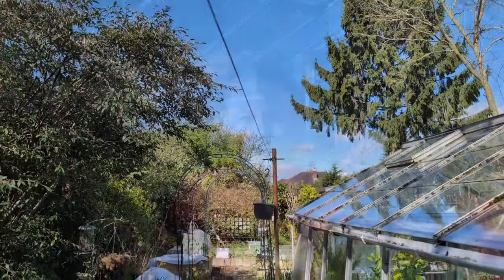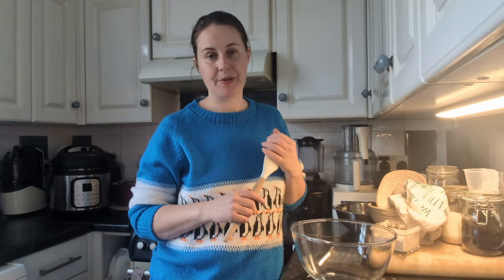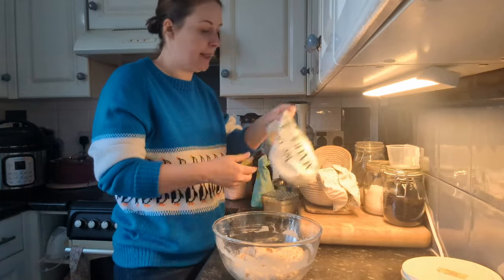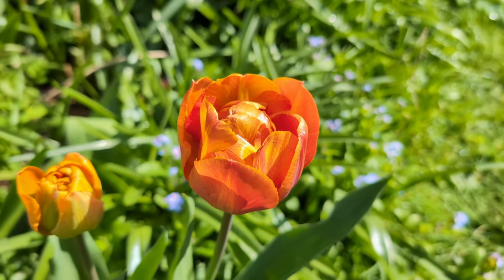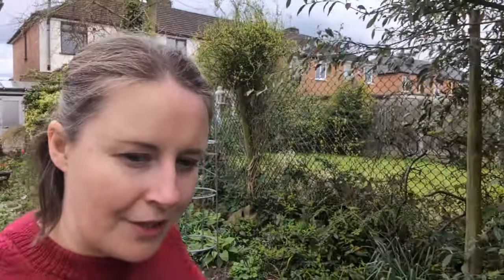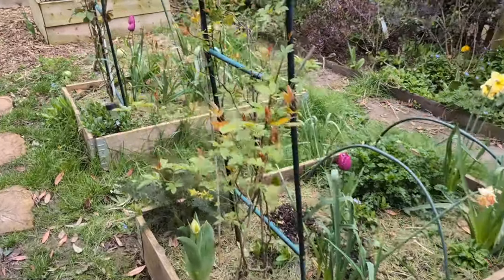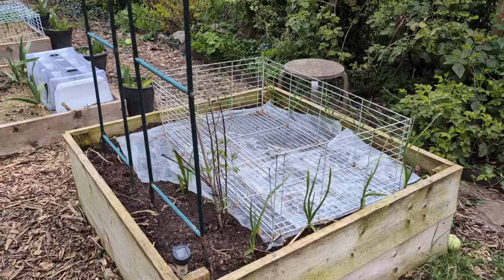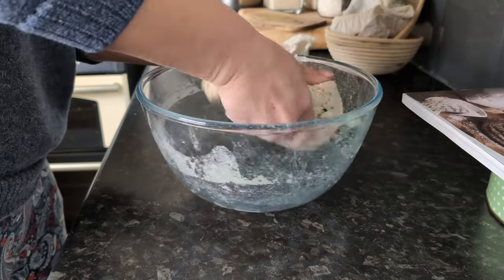Day 9: Simple wild garlic sourdough & April garden tour (PART ONE)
Join me at 12pm in the live chat for day 9 and - you asked for it - SOURDOUGH!

Welcome to my "12 Days of Easter" series: 12 days, 12 vlogs, all less than 12 minutes, and released at 12 noon (GMT) with a 'premiere' LIVE CHAT.

Expect lots of Spring jobs on the allotment plot and in the home veg garden, including vegetable and flower sowings, planting out potatoes, building structures, trying new tools, taking cuttings, and who knows what else the next two weeks will bring!

Day 9 and we're in the kitchen making a wild garlic sourdough while taking a tour of the home garden flower borders and vegetable bed. There's loads popping up and the no dig raised beds are starting to fill up already - we've got garlic, celery, parsley, parsnips, carrots, leeks, and the fruit trees are in bud too. Plus there's some gorgeous flowers starting to open and new shoots appearing. Part two tomorrow...

A NOTE ON FORAGING - take a little, leave a lot and know what you're picking - wild garlic can be mixed up with lily of the valley and lords and ladies, both poisonous - see me picking and check out

For Elaine Boddy's Master Recipe and how to make a starter, I also highly recommend her books. I've tried lots of recipes and methods in the past and this is the one I find easiest and most consistent.

Ingredients:
50g active starter
350g water
500g flours (the more wholewheat you add the heavier and less open the crumb)
1 tsp salt
chopped wild garlic

Method:
Feed starter equal amounts of water and flour in readiness to make the bread (at least 4hrs before starting, but could take all night if temps are low)
Mix together starter and water. Add salt and mix.
Add flour. Bring together until everything is combined.
Leave for 1-2 hrs
First folds, inc rubaud method 'whacking'! You're aiming for a smooth dough
Leave for 1 hr
Second fold - more gentle 'stretch and folds' now until you get a smooth dough
Third fold - as above
Fourth fold - as above
Leave for 8hrs/overnight - or however long it takes to at least double in size depending on temps
Turn out and shape
Place in banneton
Refrigerate for at least 3hrs
Bake from cold start on oven's highest setting for 50mins in a dutch oven
(optional) turn heat down a bit and return to oven to brown/crust up for 5 mins